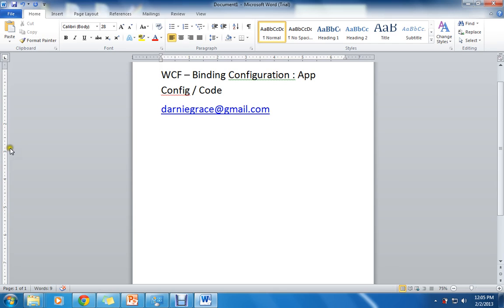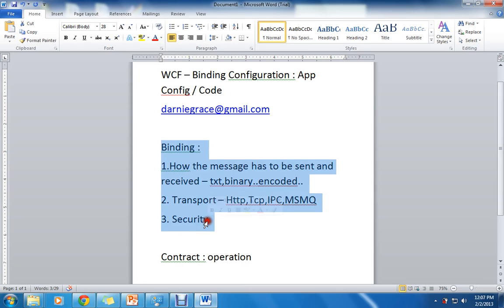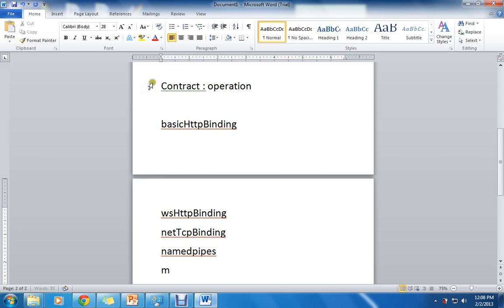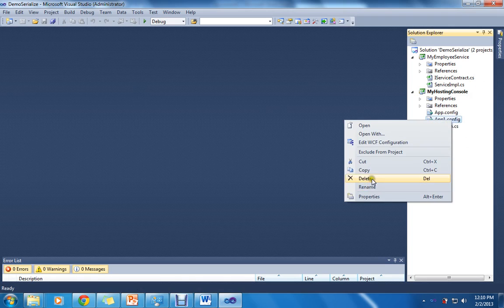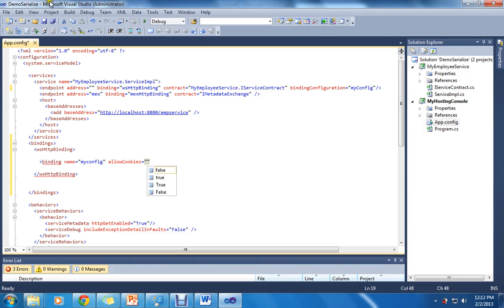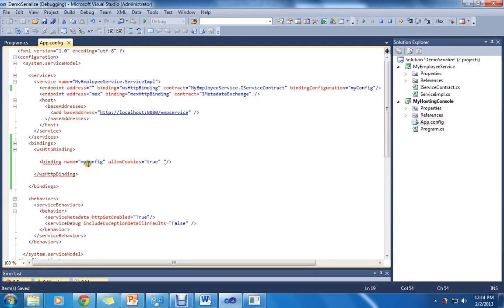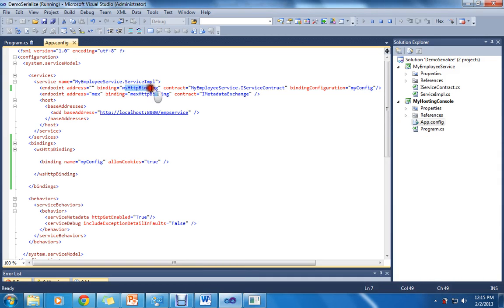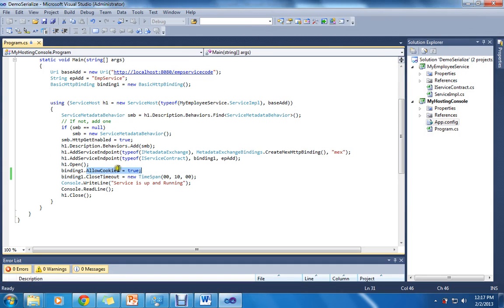Binding Config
WCF Binding Configuration